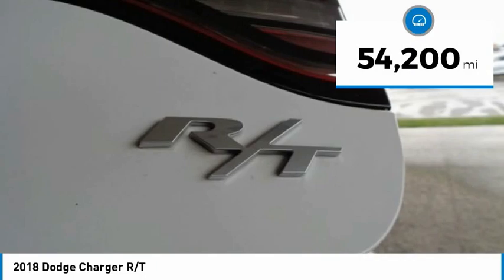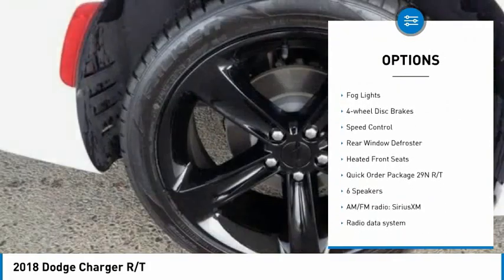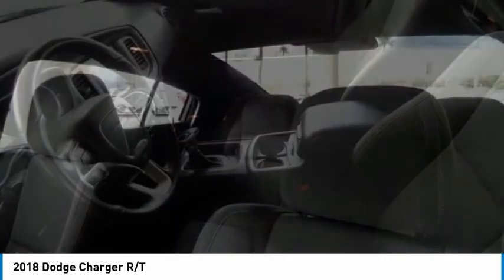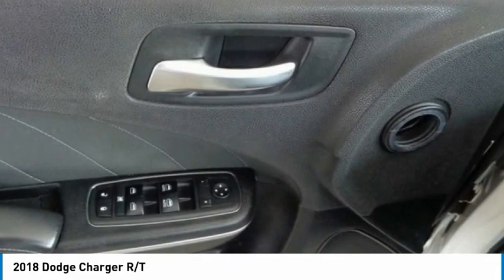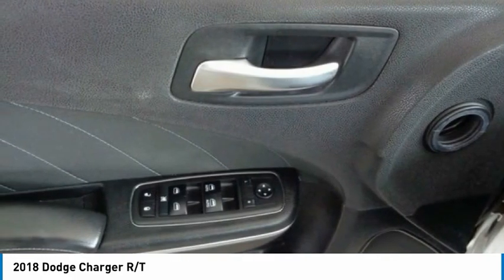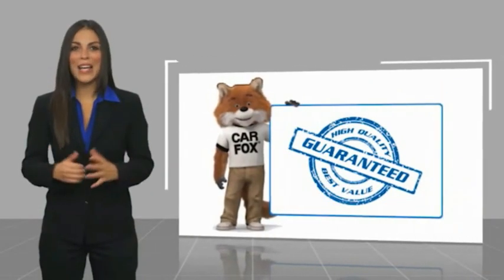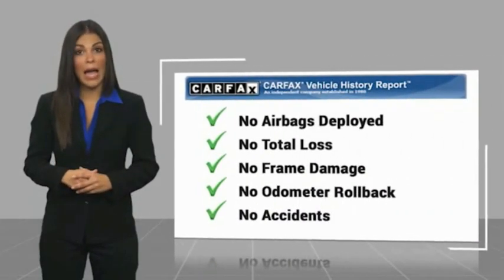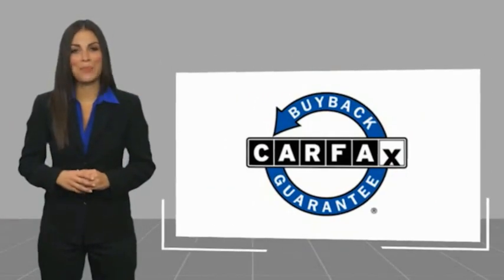2018 Dodge Charger R/T FOR SALE in Salinas, CA PR14696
Stop in today for a test drive of this U 2018 Dodge Charger

Cardinale Mazda
500 Auto Center Circle

Want us to come to you? No problem! In case we missed a picture or a detail you would like to see of this 2018 Charger, we are happy to send you A PERSONAL VIDEO walking around the vehicle focusing on the closest details that are important to you. We can send it directly to you via text or email. We look forward to hearing from you!  Black Cloth, AM/FM radio: SiriusXM, Apple CarPlay/Android Auto, Heated Front Seats, Leather Shift Knob, ParkView Rear Back-Up Camera, Power 4-Way Driver Lumbar Adjust, Power 8-Way Driver Seat, Quick Order Package 29N R/T, R/T Badge, Radio: Uconnect 4C w/8.4  Display, Split folding rear seat, Steering wheel mounted audio controls, Trailer Sway Damping. Clean CARFAX.  Recent Arrival!  We develop outstanding relationships where everyone wins! If you are in the market for a new or pre-owned vehicle, do yourself a favor and stop by our dealership in Salinas to see what we can do to help with your needs. Serving the local Salinas, Seaside, Carmel, Pacific Grove, Gilroy, Hollister, Marina, Monterey and Central Coast areas.  Vehicle price and availability are subject to change without notice.